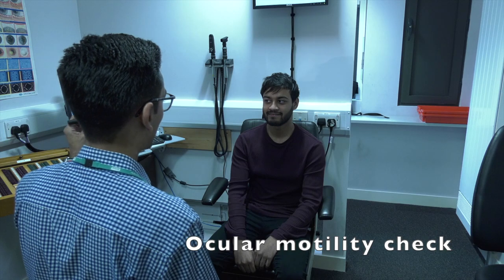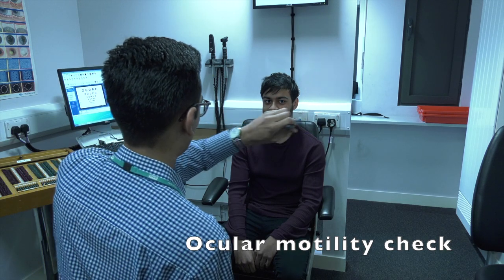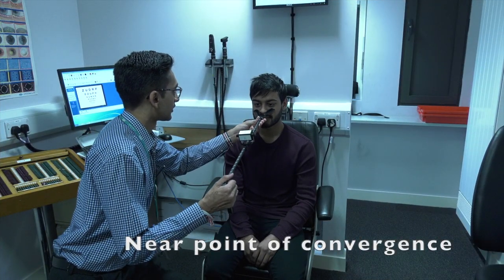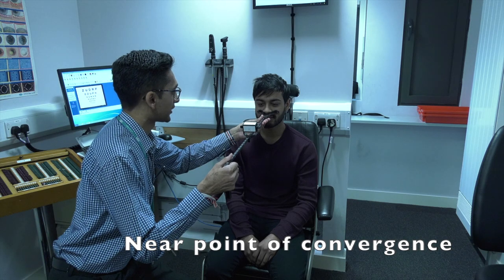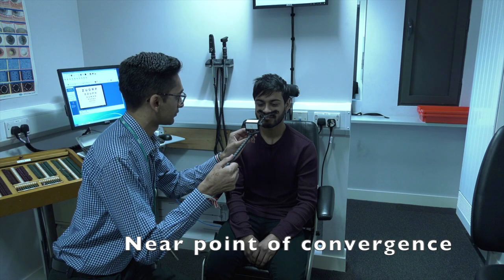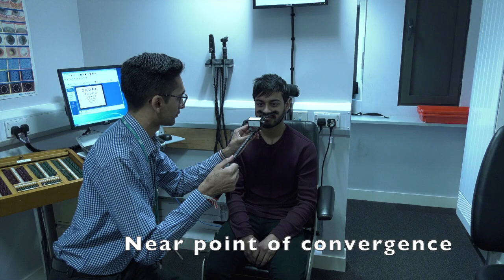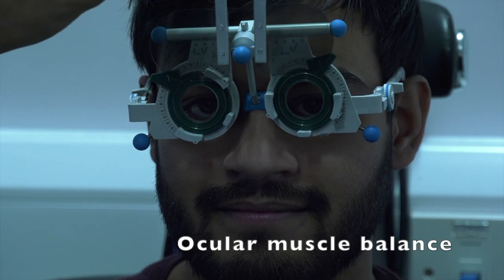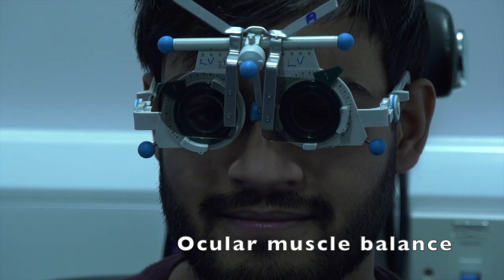Checking the balance and coordination of your eyes - What to expect during your eye examination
This video demonstrates the tests used to assess the balance and coordination of your eyes.

This series of videos was produced as part of a PhD project, titled “Investigating optometric and orthoptic conditions in autistic adults”, at The University of Manchester. The optometrist in these videos is called Ketan, but you can use these to understand what to expect at your own optometric practice. Please also note that there may be members of staff other than the optometrist who conduct some of these tests.

To cite this video: Ketan R Parmar, Catherine S Porter, Christine M Dickinson, & Emma Gowen. (2021, November 8). What to expect during your eye examination: video resources for autistic patients. Zenodo.